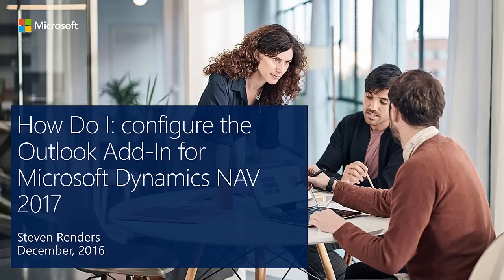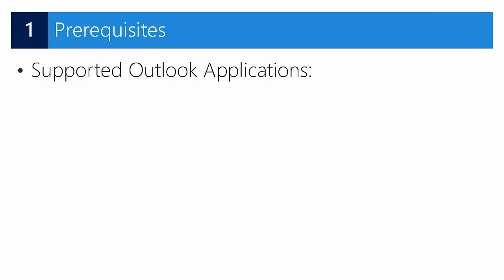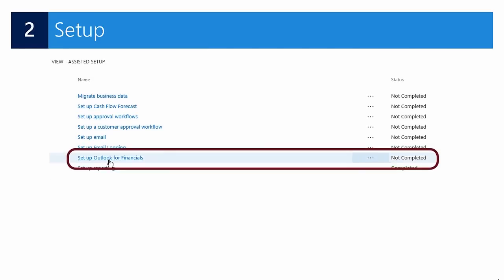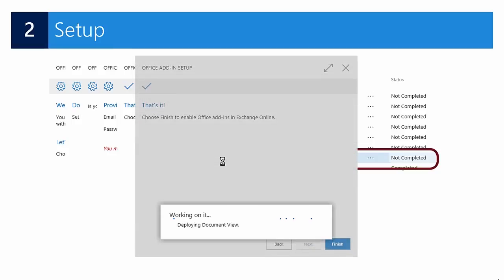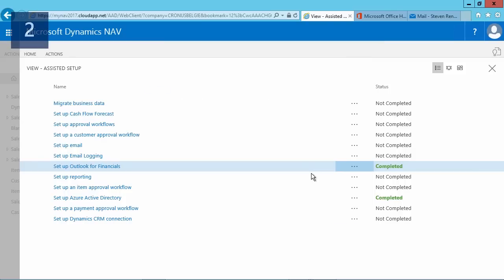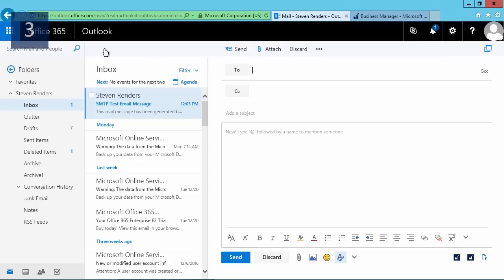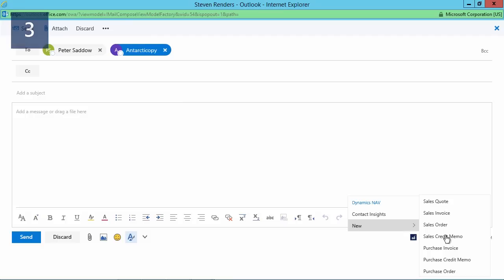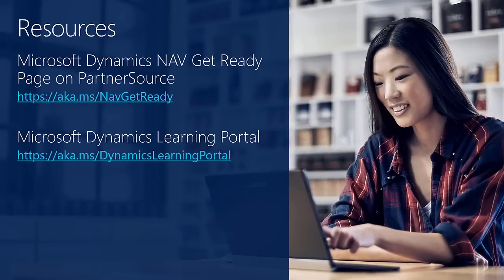How Do I: Configure the Outlook Add in for Microsoft Dynamics NAV 2017?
This video demonstration covers the following steps:
- the neccessary prerequisites to configure the Outlook Add-in
- setup
- usage